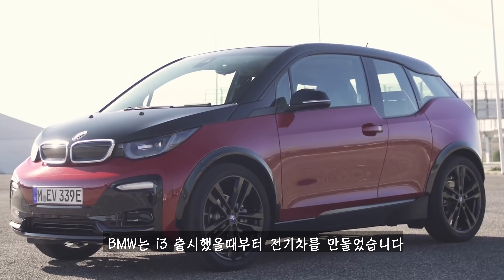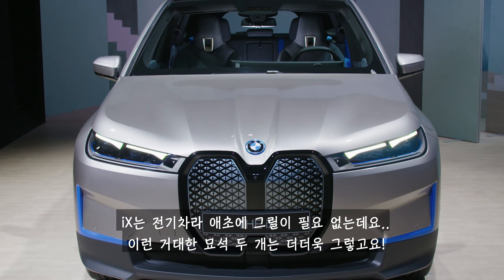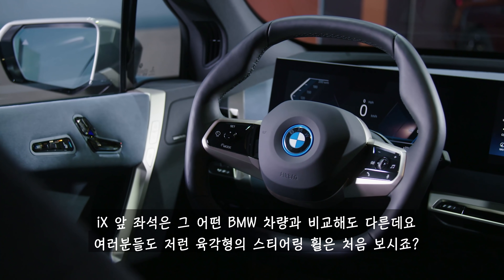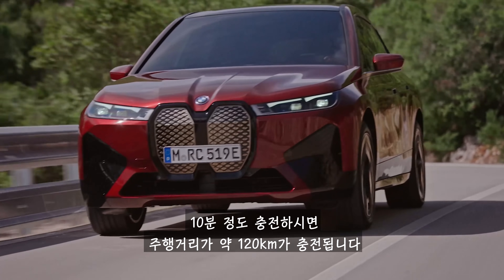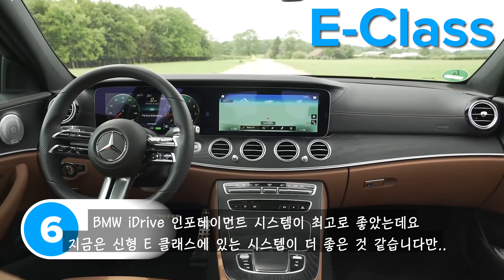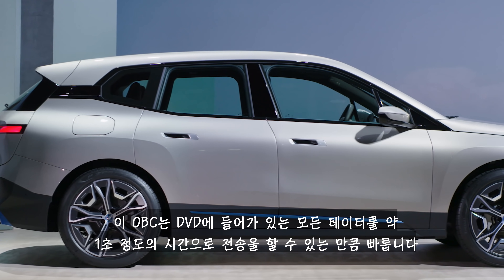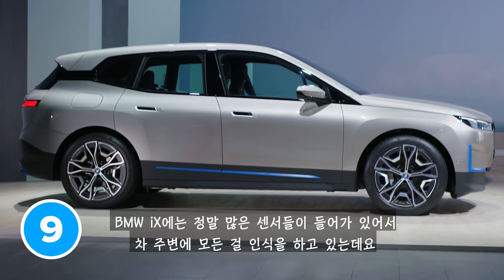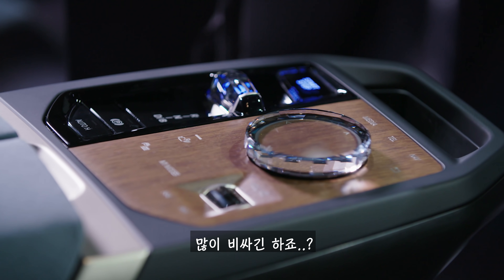신형 BMW iX 전기차 SUV - 못생긴 테슬라 모델 X 킬러!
BMW에서 최초로 만든 전기차 SUV인 iX를 소개해 드립니다!

네.. 여러분들도 마찬가지로 생각하고 계시겠지만.. 전기차 맞고.. 저 앞에 있는 그릴은 필요가 없습니다.. 하지만 그릴이 있네요?! 여러분들이 기억해야할 한 가지는.. 맷이 M3와 M4에 있는 그릴을 실제로 봤을때도 나쁘지 않다고 했는데요.. 이런걸 생각해보면 시간이 지나면 이 차에 있는 그릴도 괜찮아 보이지 않을까요? 두고 봐야겠죠..?

몇몇 분들은 디자인은 마음에 안들 수 있습니다만.. 모두가 마음에 들어 할말한 한 가지 요소가 있는데요.. 바로 성능입니다! 듀얼 모터 덕분에 신형 iX는 500마력 이상을 뽐낼 텐데요.. 신형 M3보다 마력이 더 높은 겁니다! 이뿐만 아니라.. 0-96km/h은 5초 미만입니다!

최대 주행거리도 정말 인상적인데요.. BMW에서는 iX 최대 주행거리가 약 603km라고 주장하고 있습니다.. 아우디 E-트론 또는 벤츠 EQC보다 약 160km를 더 달릴 수 있다는 겁니다!

여러분들 의견은 어떠십니까? 과연 BMW iX가 2021년 가장 핫한 전기차 SUV가 될까요? 아니면 테슬라 모델 X가 1위를 유지를 할까요? 함께 알아보시죠!